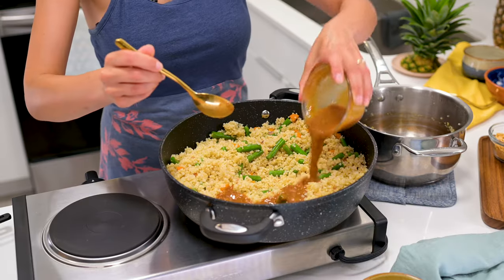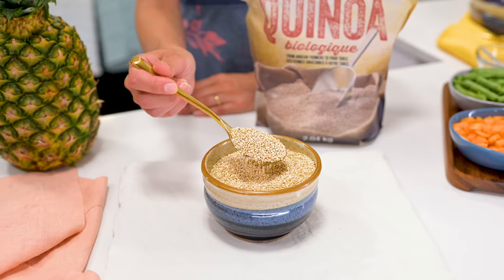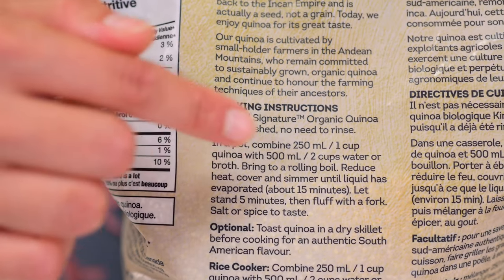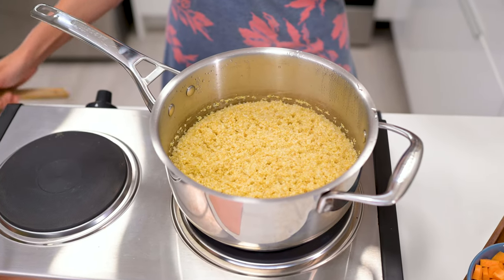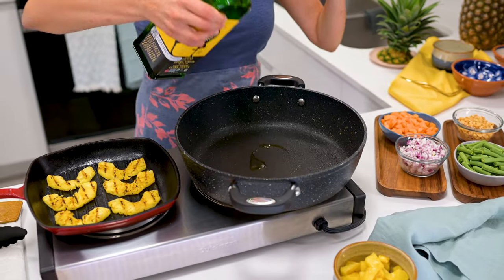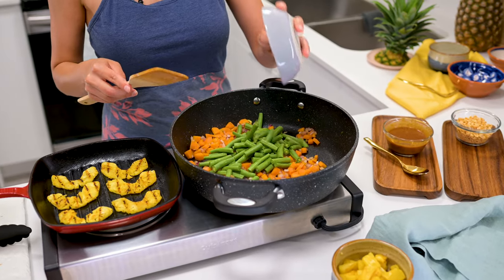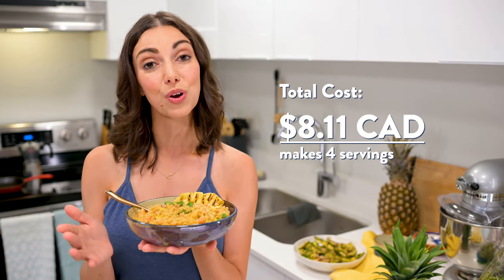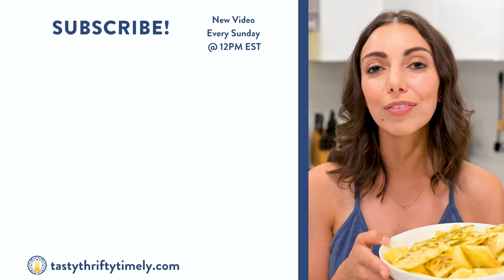Simple Quinoa Stir-Fry with Pineapple 🍍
This simple quinoa stir-fry with pineapple is ready in less than 30 minutes and makes a delicious weeknight meal. It even freezes well and is perfect for meal-prep lunches!

Key Moments:
00:00 Introduction
00:32 Cooking quinoa
01:29 Prep the pineapple
01:48 Making the stir-fry
02:11 The sauce
02:50 Recipe cost
03:07 Coming up next